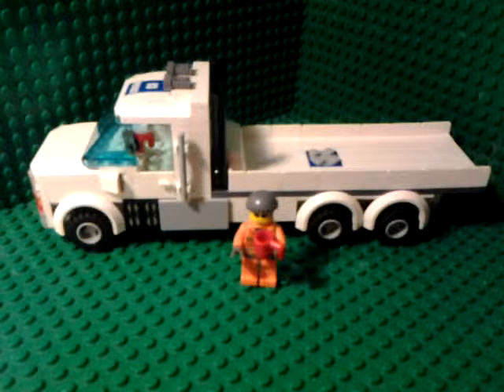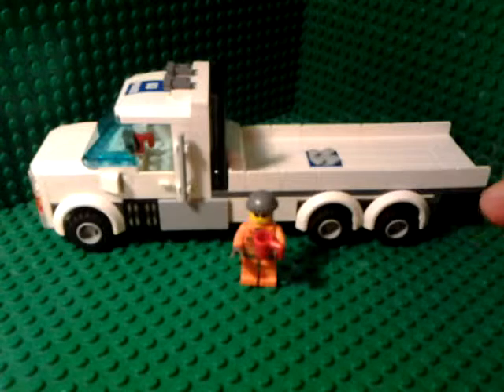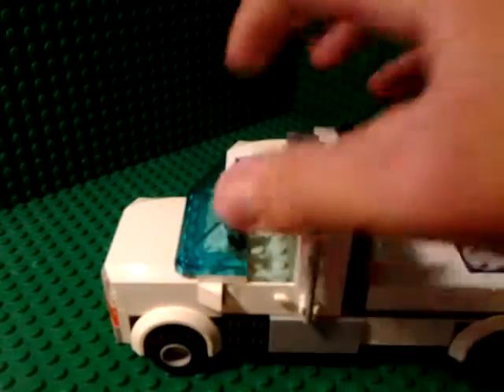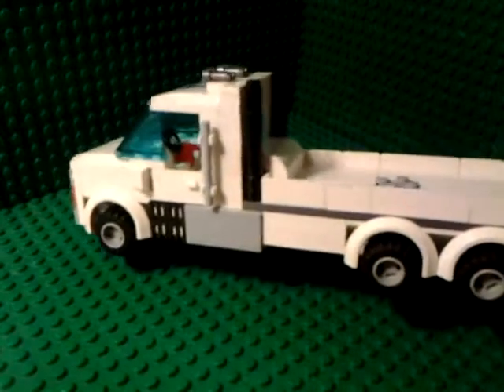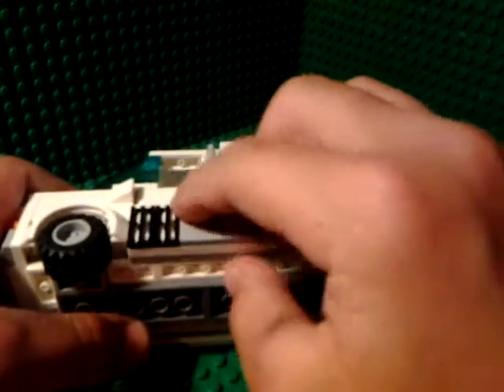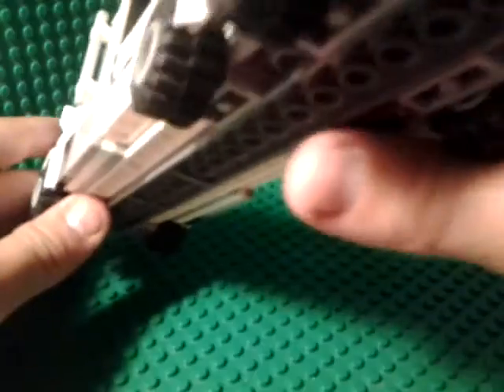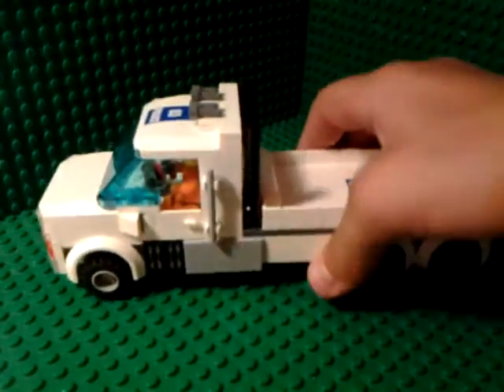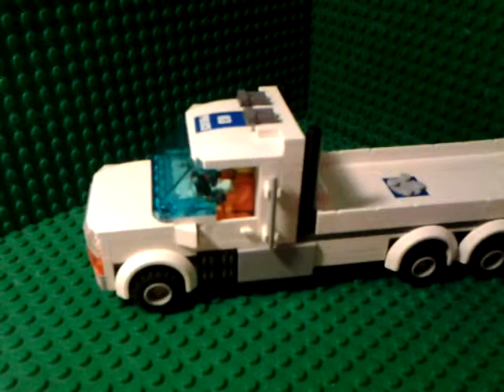My lego custom flatbed truck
Hope you like my new advanced moc of a flatbed truck